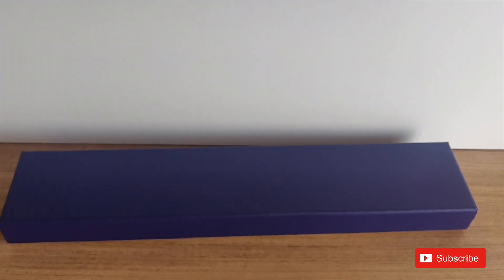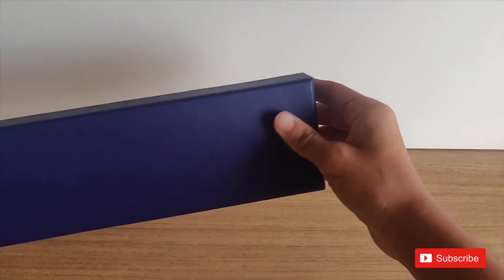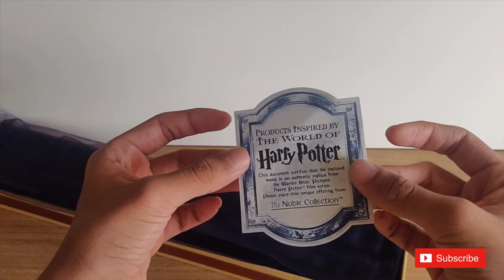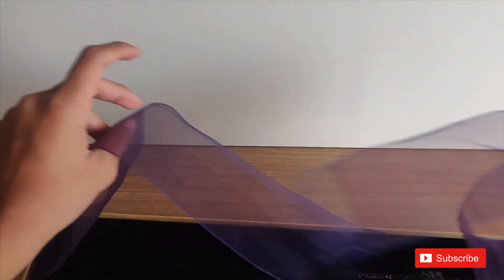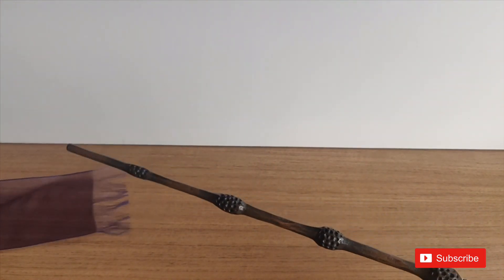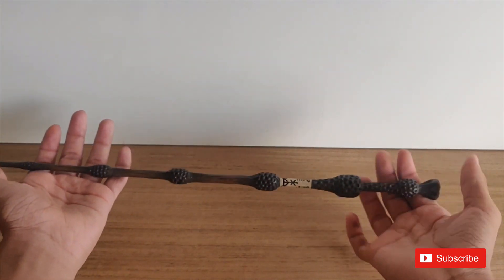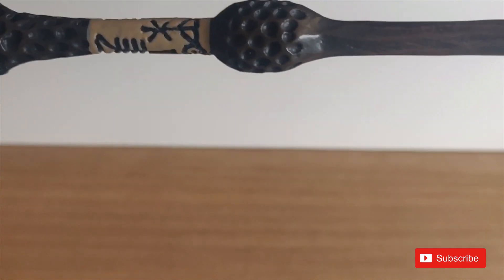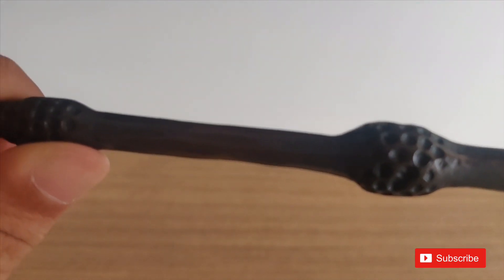Albus Dumbledore wand (The Elder Wand) by The Noble Collection